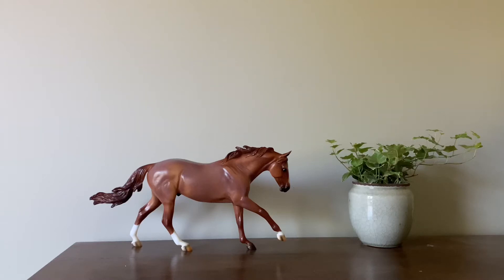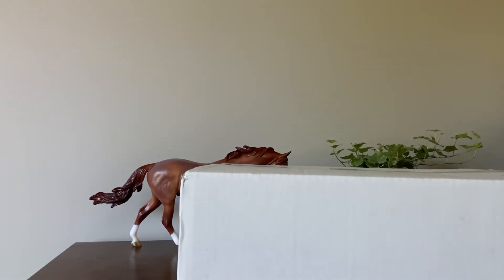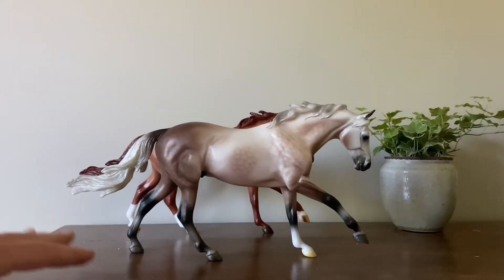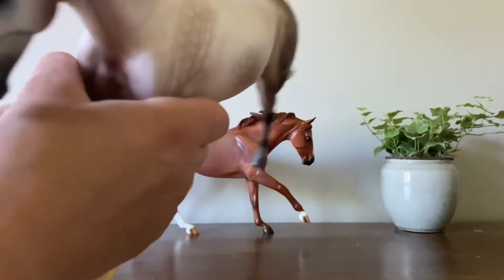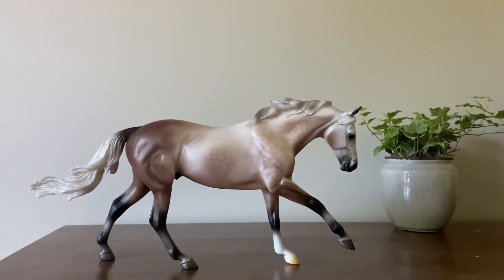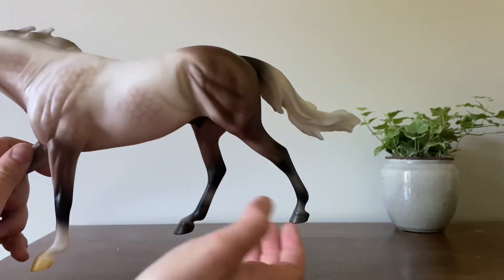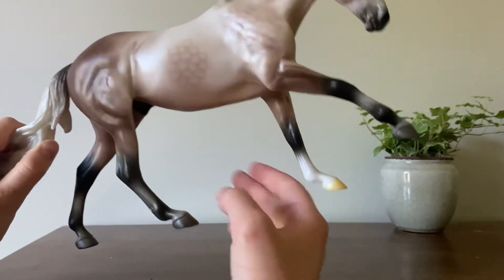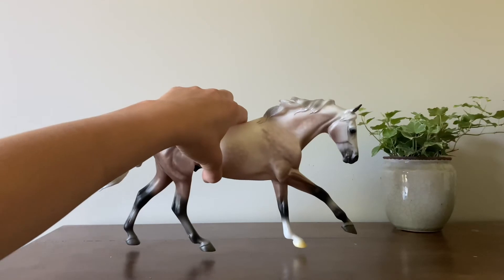Breyer Carter Unboxing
Breyerfest is coming around and I have lots of videos leading up to it🎊
I am so happy with this guy, he was definitely a must have on my list
Mac.breyers